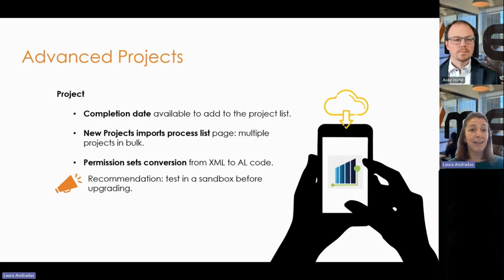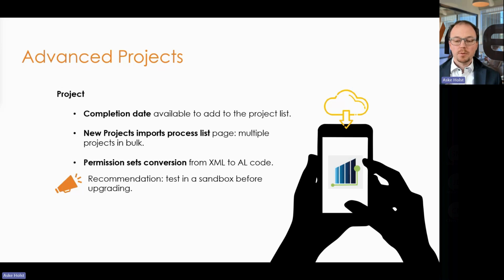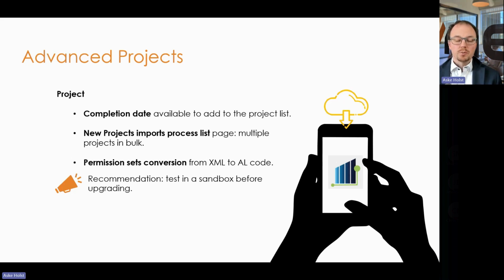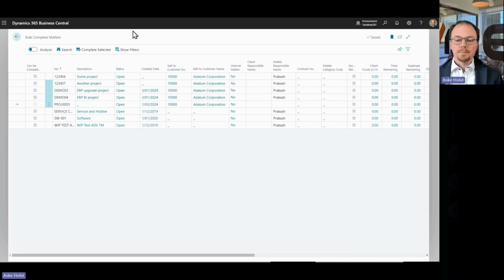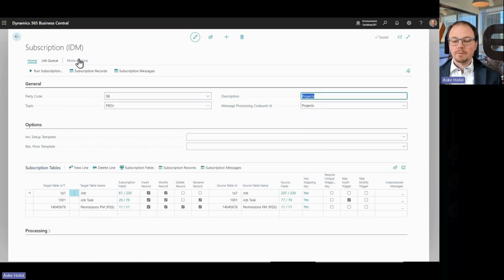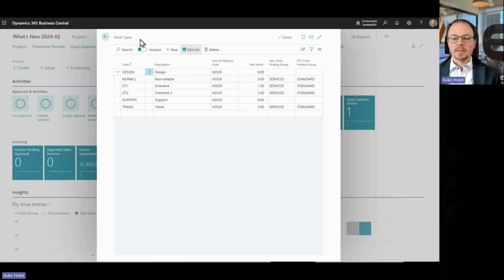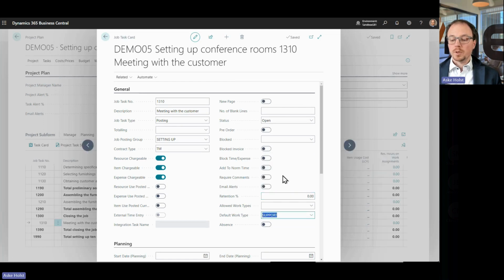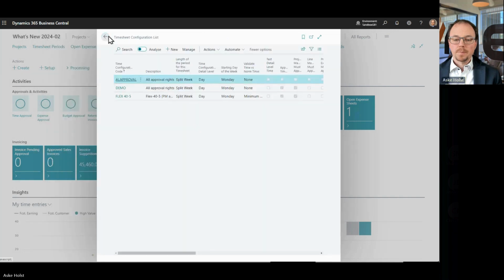Keep up with Pryme - February 2024 release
This time we also delve into percent work types.

00:00 Keep up with Pryme
00:25 Summary
3:33 Project Import List meant for migration or for creating a large number of new projects (Advanced Projects)
5:52 Permission sets conversion from XML to AL (Advanced Projects)
7:20 Bulk completion page (Pryme Matters)
9:55 Resource hours factbox: breakdown of hours per resource + total line (Pryme Matters)
10:54 Get a proof of submission (Pryme CIS Tax Retention)
11:29 New report: CIS return statement (Pryme CIS Tax Retention)
12:05 Subscription card (Pryme Intercompany)
14:08 Work types